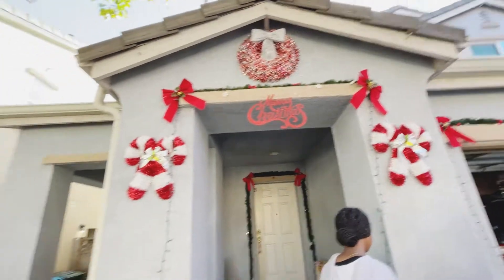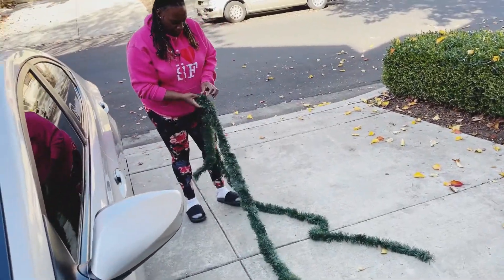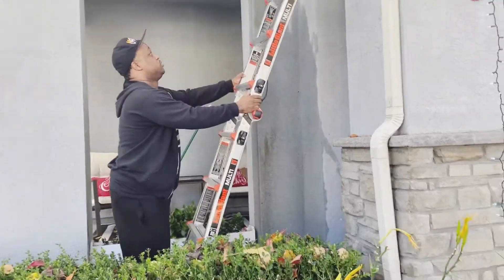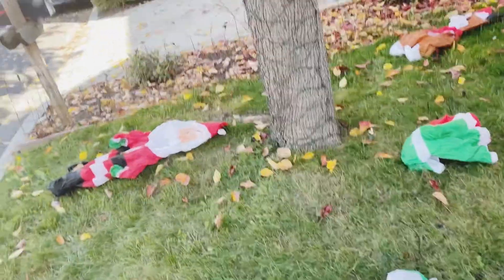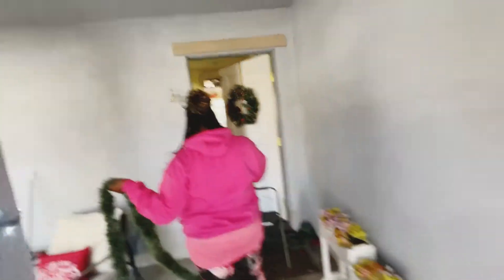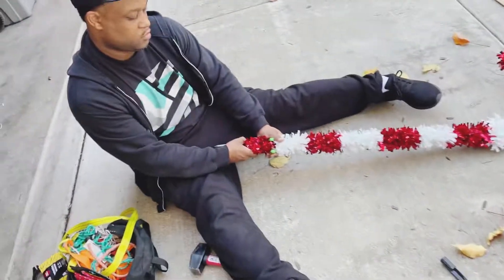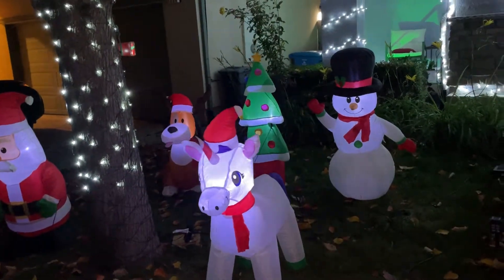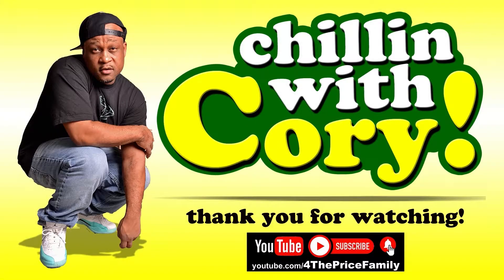CHRISTMAS HOUSE DESIGN PART 2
CHRISTMAS HOUSE DESIGN PART 1